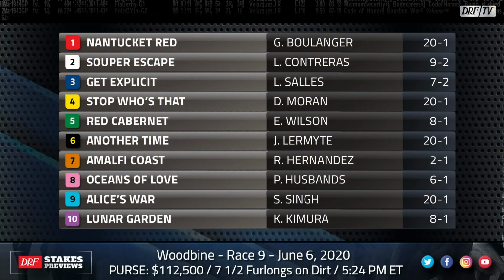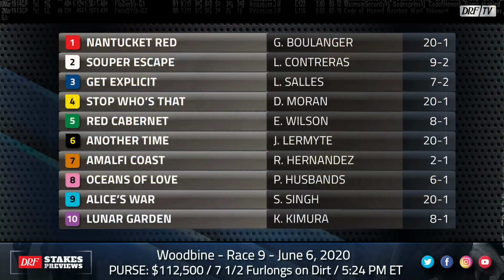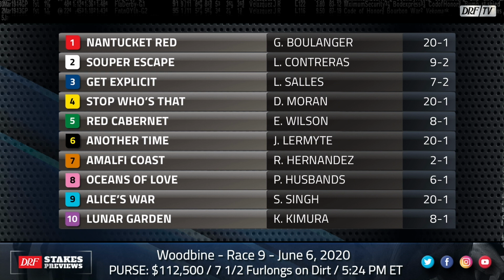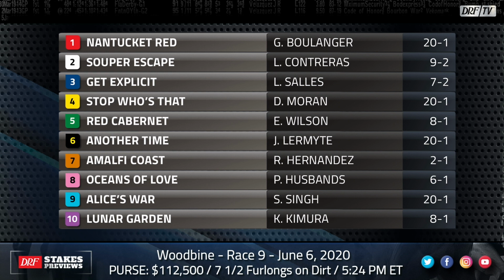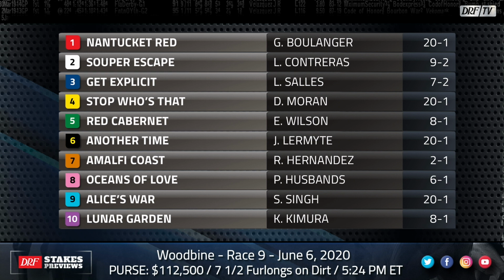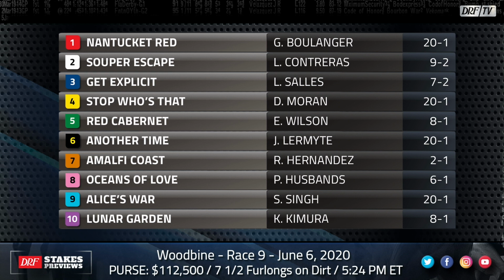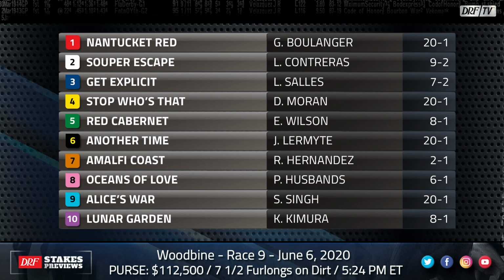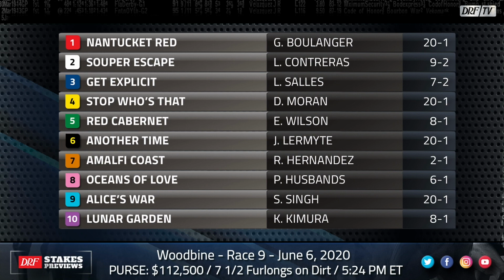Woodbine Race 9 Preview - June 6, 2020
Here's Dan Illman with the preview of Woodbine's ninth race on Saturday on DRFTV